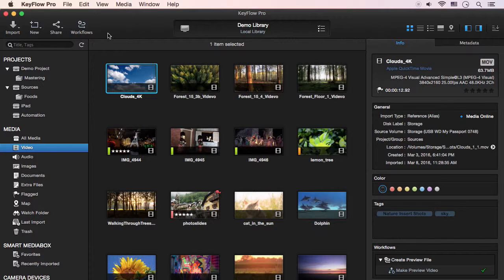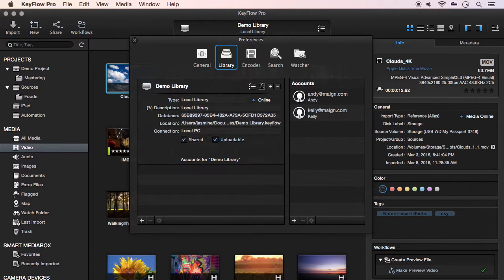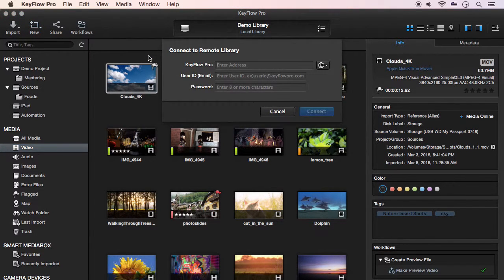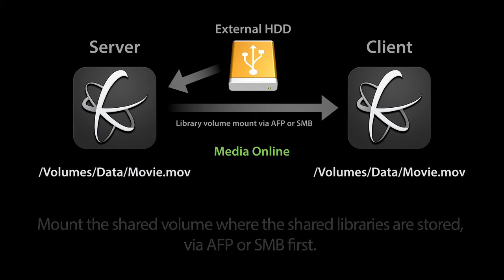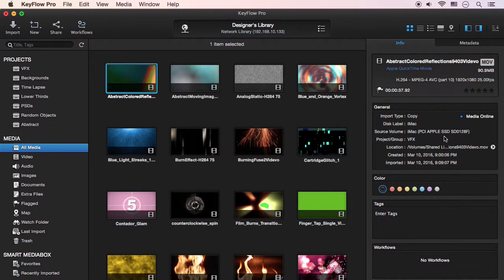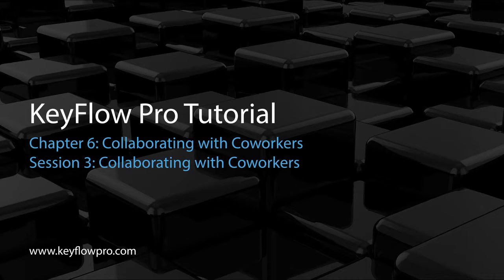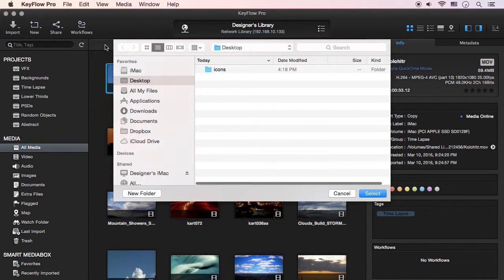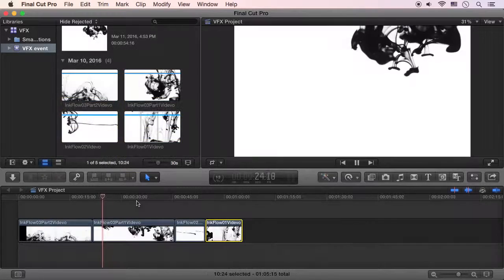KeyFlow Pro Tutorial 6. Collaborating with Coworkers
Chapter 6: Collaborating with Coworkers
- Session 1: Setting up Library Sharing
- Session 2: Connecting to Shared Library
- Session 3: Collaborating with Coworkers